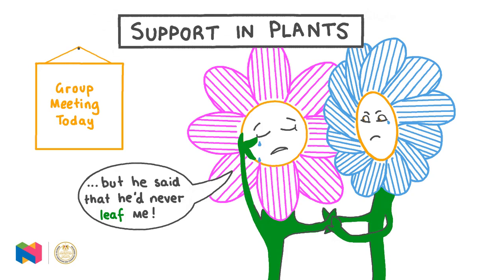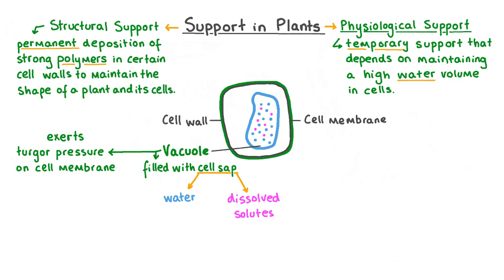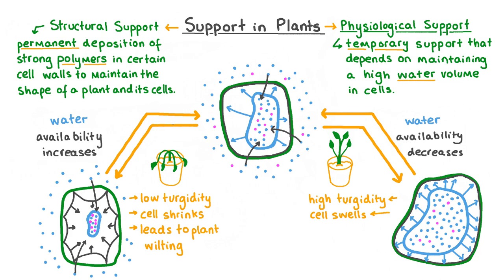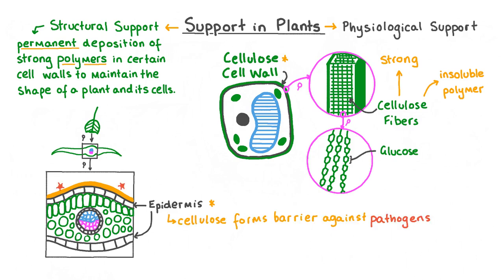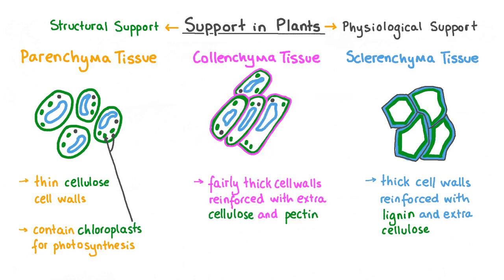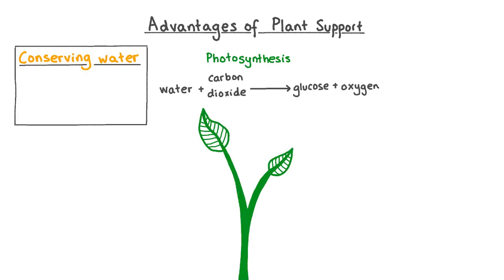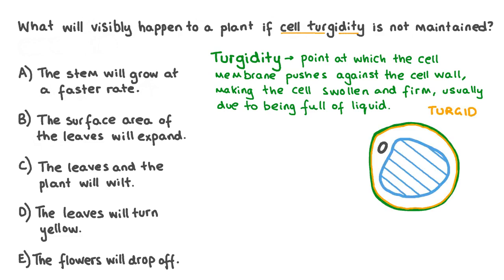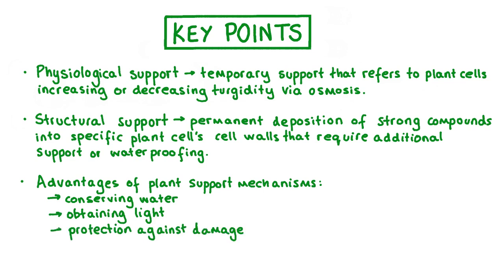Support in Plants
**Title:** Understanding Physiological and Structural Support in Plants

**Description:**

In this video, we will explore the differences between physiological and structural support in plants. We will learn some examples of each type of support and how they benefit plant survival.

Have you ever noticed a pea left under the fridge for months becoming wrinkled and dry? If you rehydrate it, it swells back up. This shrinking and swelling illustrate one type of plant support. Unlike animals with skeletons, plants need different mechanisms to maintain their shape and structure.

Plants use two main support methods: physiological support and structural support. Physiological support is temporary and relies on water volume in plant cells, while structural support is permanent, involving strong polymers in cell walls. We’ll start by looking at physiological support, demonstrated by how a pea changes in different environments.

We'll examine plant cell structures, focusing on the vacuole's role in maintaining cell shape through turgor pressure. We'll also discuss how osmosis affects plant cells, causing them to shrink or swell, leading to wilting or standing upright.

Next, we'll delve into structural support, explaining how compounds like cellulose and lignin are deposited into cell walls to strengthen and protect plants. We'll explore their roles in different plant tissues, such as the epidermis and xylem, and how they help prevent water loss and pathogen entry.

We’ll also look at specific tissues like parenchyma, collenchyma, and sclerenchyma, highlighting their unique structures and functions. Examples like celery stalks and cork layers in trees will help us understand these concepts better.

Finally, we’ll discuss the advantages of these support mechanisms for plants, including water conservation, improved sunlight access, and protection against environmental stress and pathogens.

By the end of this video, you’ll have a comprehensive understanding of how plants maintain their structure and thrive in various conditions.

**Chapters:**
0:00 - Introduction
2:14 - Describing the Effects on a Plant When Cell Turgidity Is Not Maintained
5:07 - Recalling the Role of Cellulose in Providing Shape and Support to a Plant Cell
8:18 - Comparing the Role of Cutin and Cellulose in a Plant Cell
12:14 - Outlining the Advantages of a Plant Having a Strong Stem
15:54 - Explaining the Changes in Plants Cells When a Plant Wilts